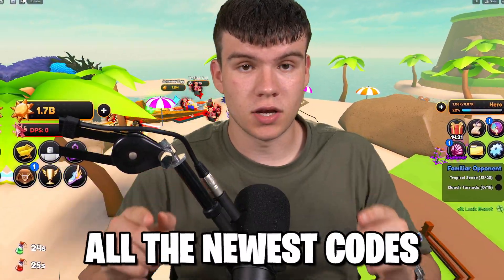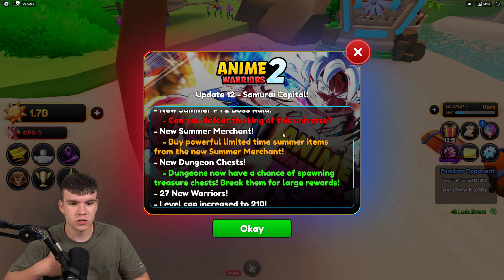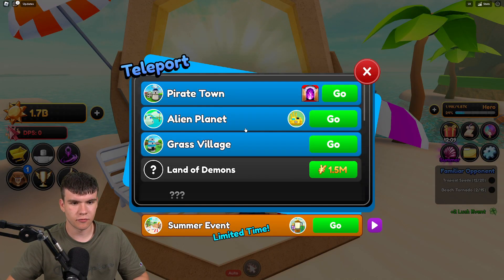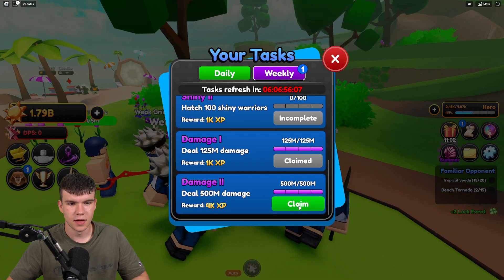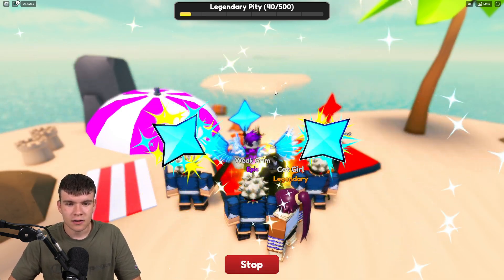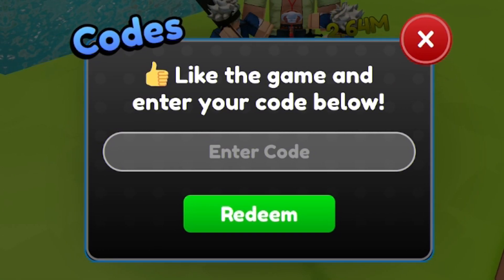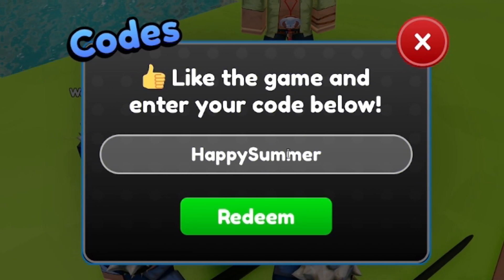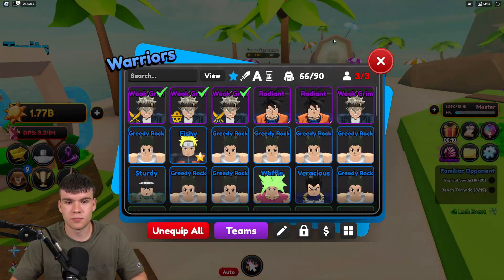*NEW* ALL WORKING SAMURAI CAPITAL UPDATE CODES FOR ANIME WARRIORS SIMULATOR 2! ROBLOX ANIME WARRIORS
In this video I will show you ALL Anime Warriors Simulator 2 CODES on Roblox! The NEW codes will give you rewards for Anime Warriors Simulator 2...